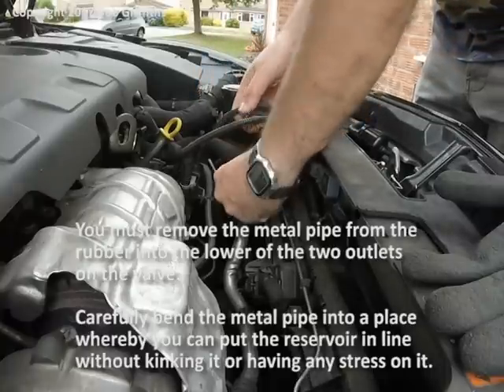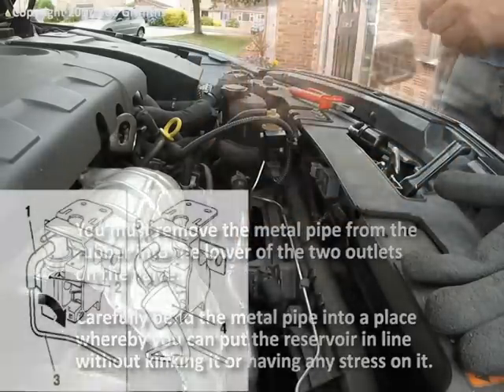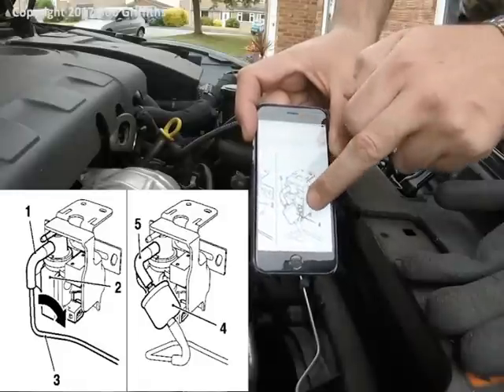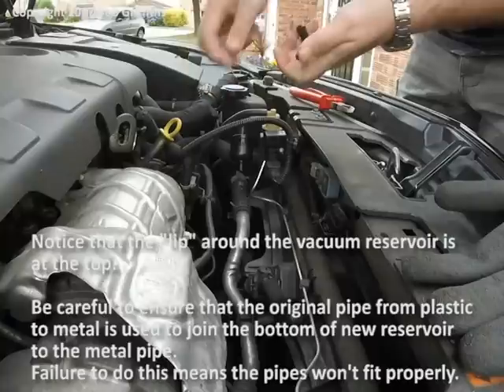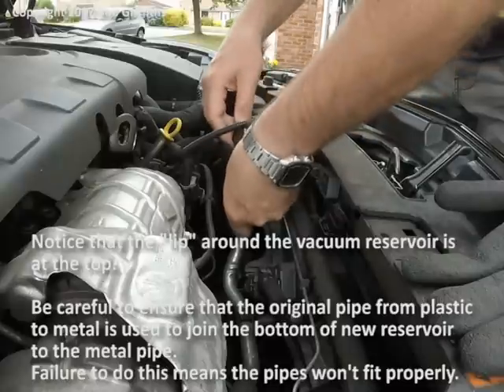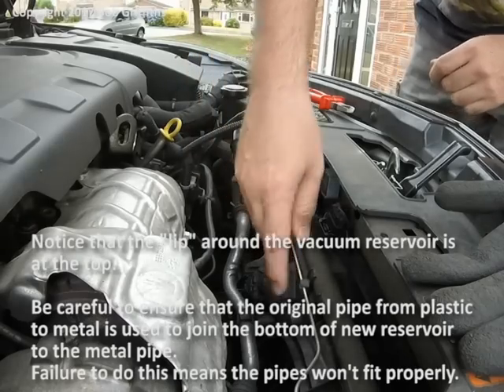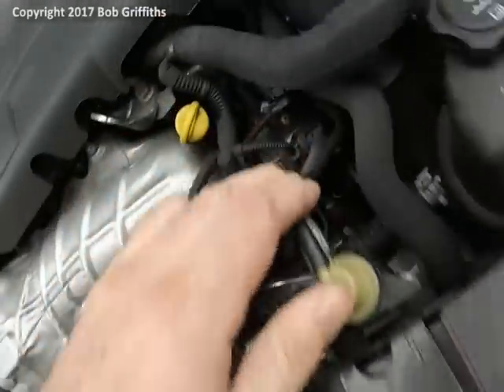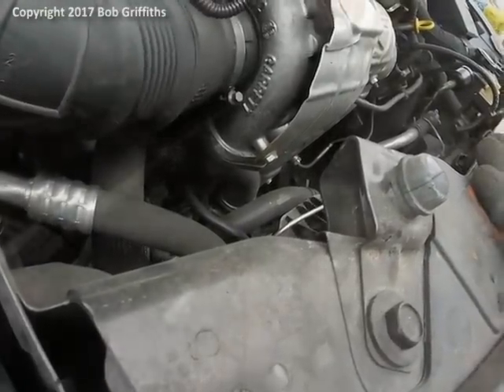Vauxhall Insignia - Strange Noise and Vibration Issue - Example and Resolution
Do you have an issue with a random buzzing, mooing, whining, moaning and vibration on your Vauxhall Insignia 2.0l Diesel ?

The annoying noise is a common problem on the A20DTH engine and can easily be resolved.

Here's a video showing an example of the noise and how to fit a vacuum reservoir inline with your Wastegate Actuator Solenoid Valve.

A recent link to purchase it can be found here: (correct as of 19th March 2021)